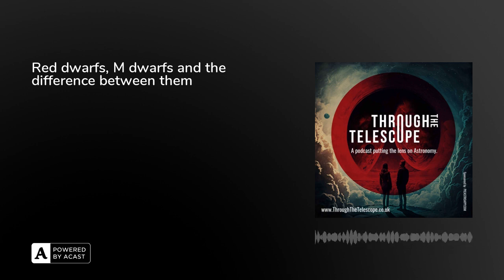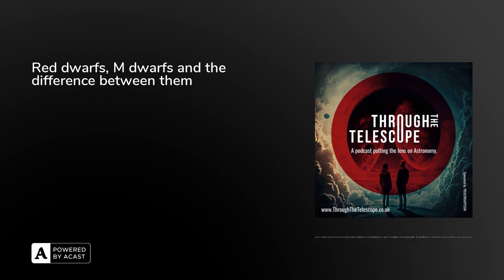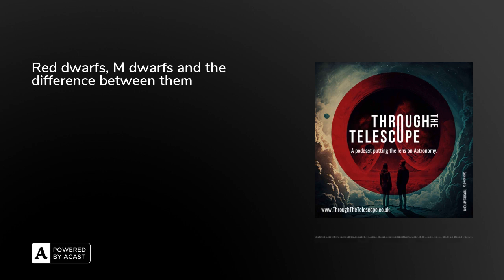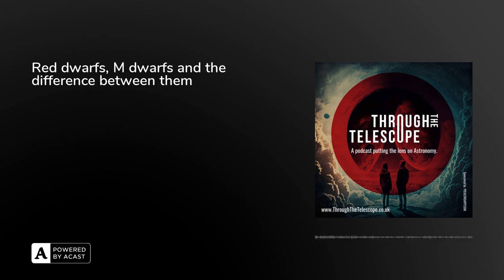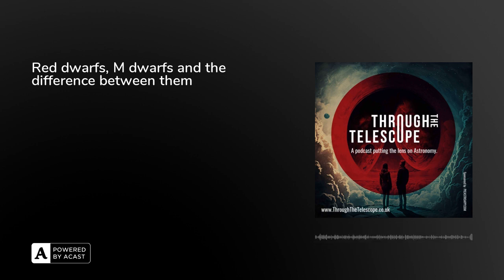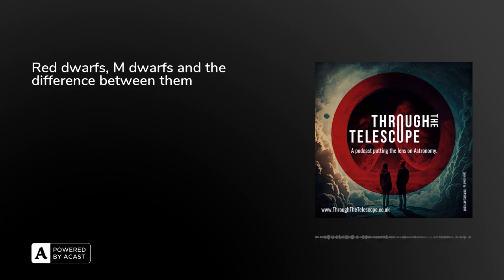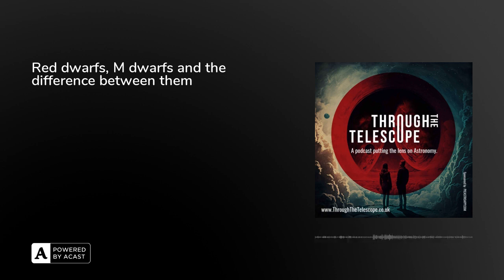Red dwarfs, M dwarfs and the difference between them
Rose and Elliott discuss small stars this week, looking at M dwarfs and how they relate to red dwarfs and brown dwarfs. What do these stars have in common, why do they behave so differently and why do they push what makes a star to the limit?

Find us at throughthetelescope.co.uk